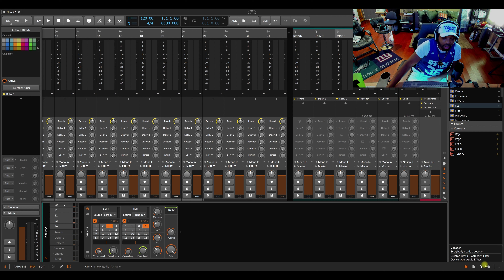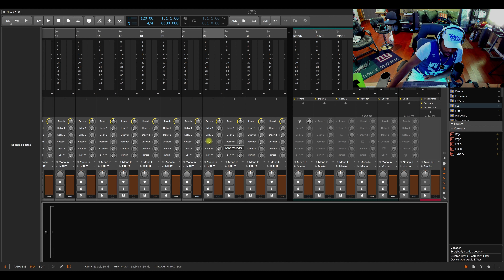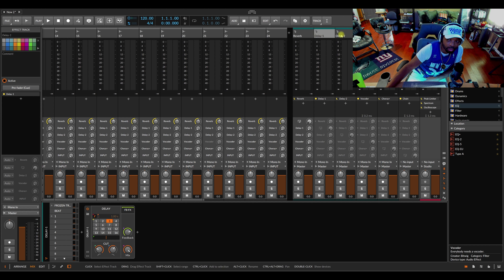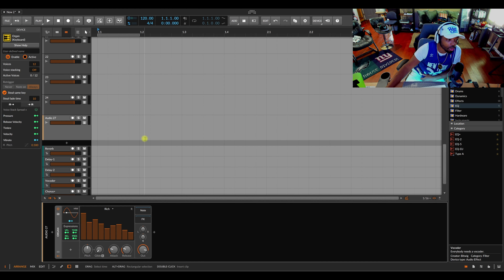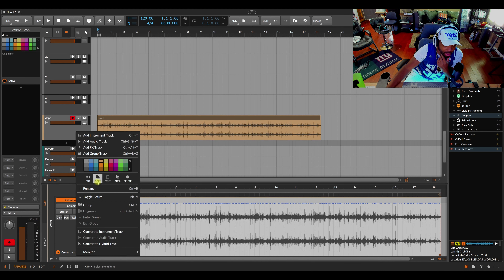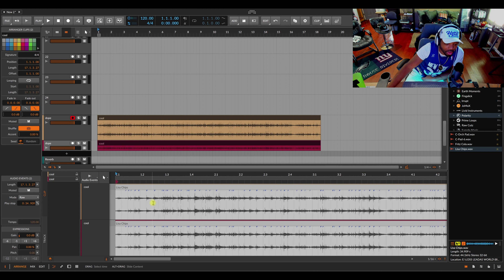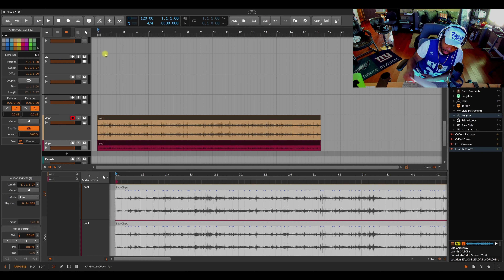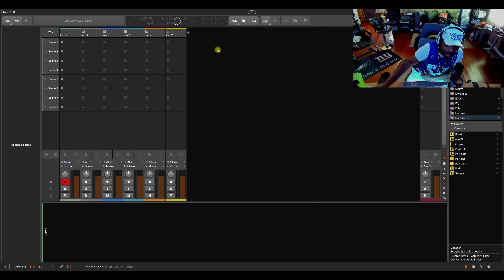YYBY | Bitwig Studio 4.3.3 New Features & Fixes